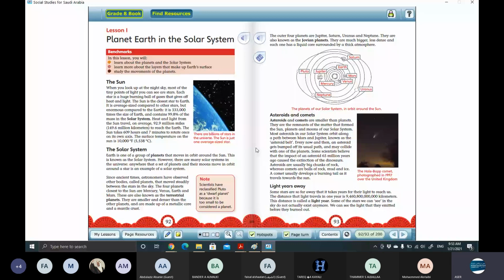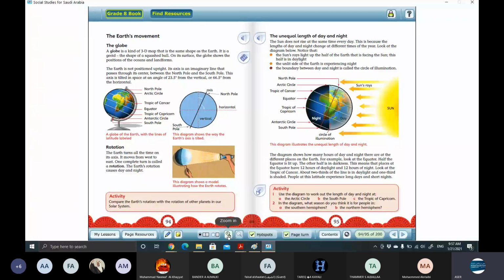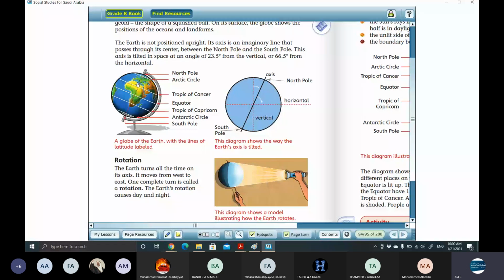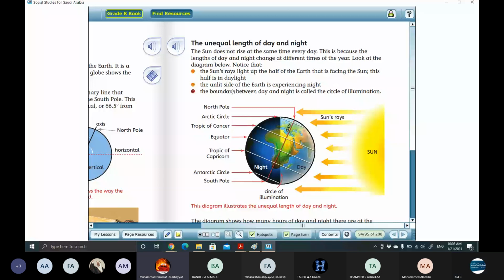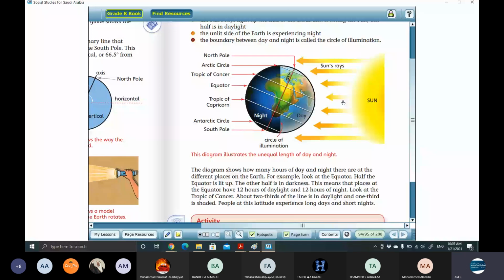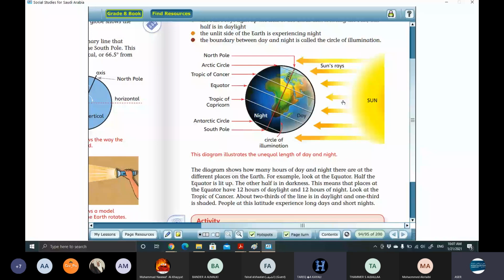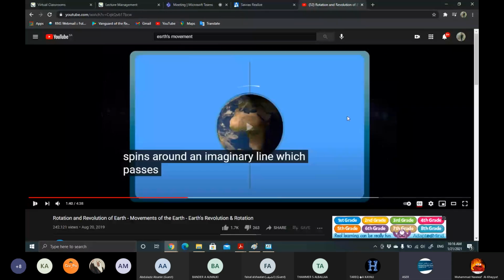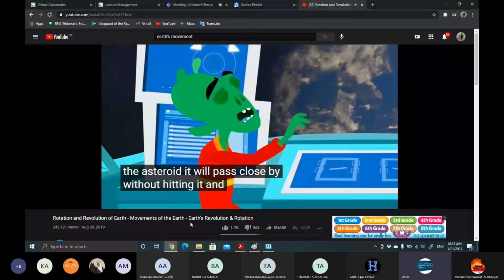The Earth's Rotation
Grade 8 Social Studies